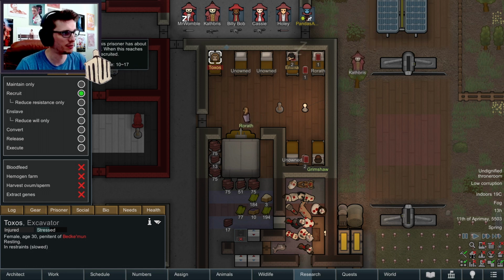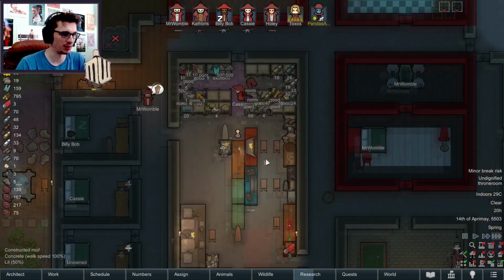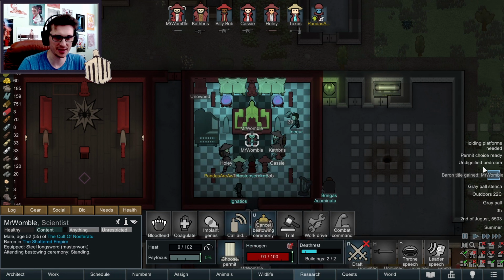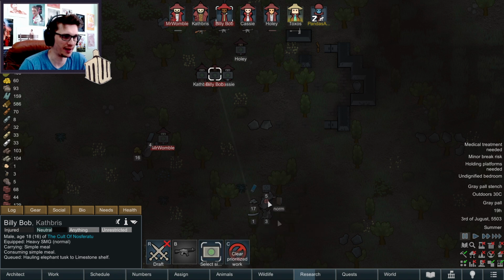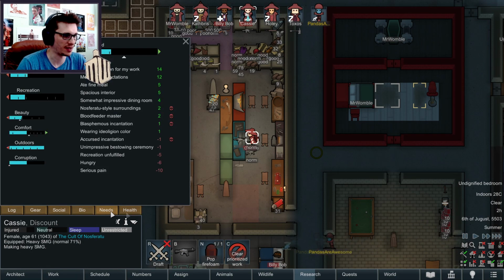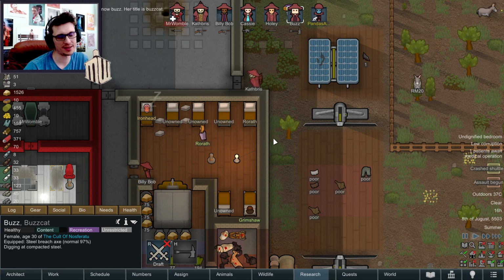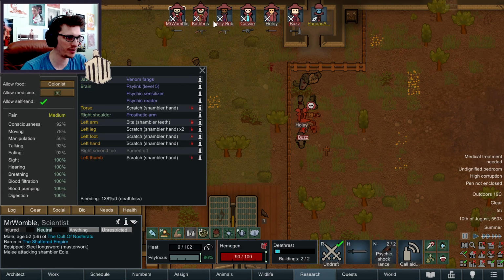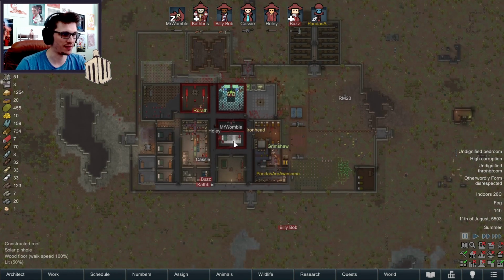Rimworld || The Cult Of Nosferatu || p8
from the live stream broadcast on 06/07/24